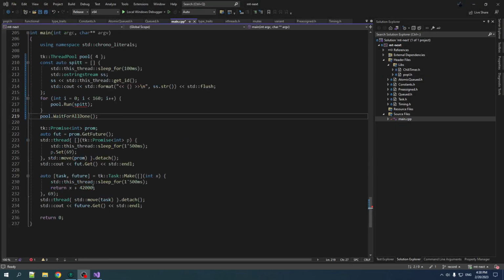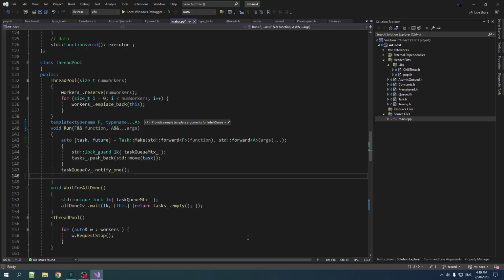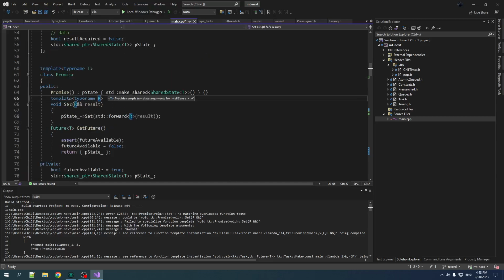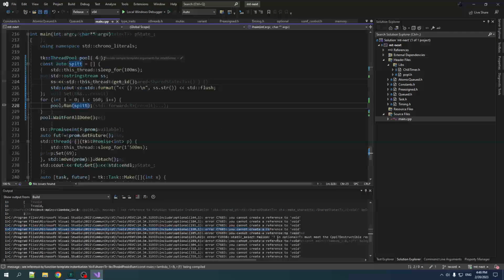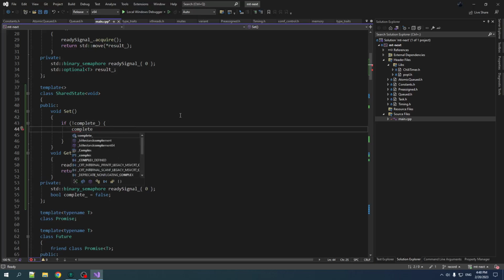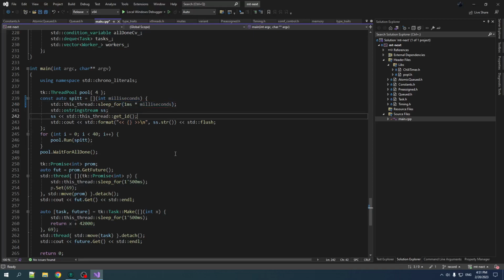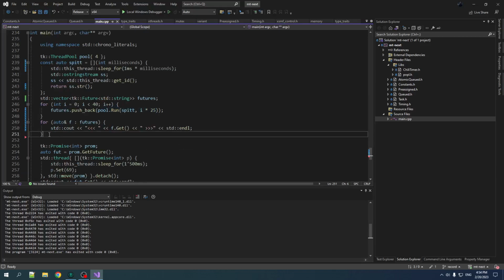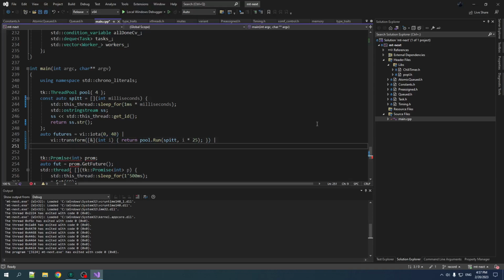C++ Multithreading [Futuristic Thread Pool]